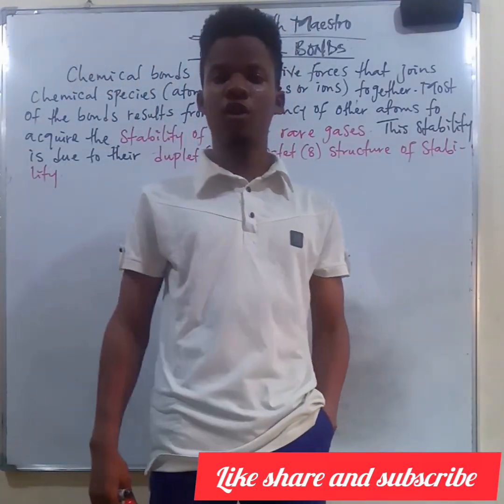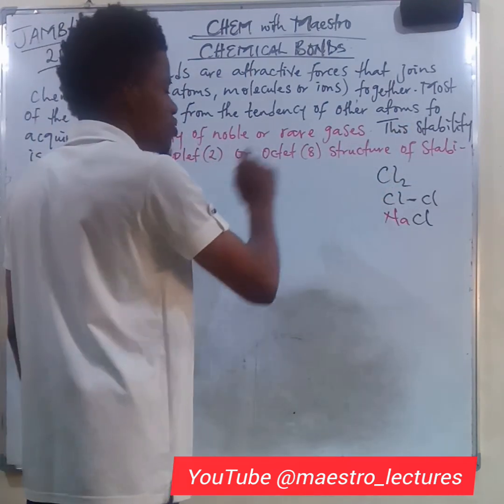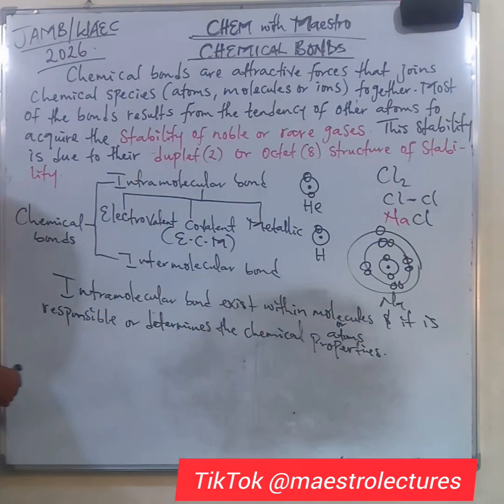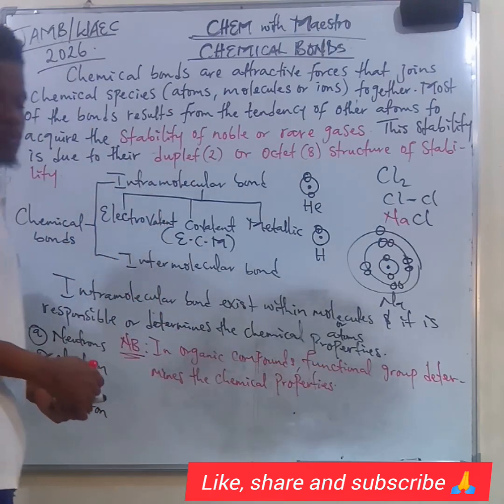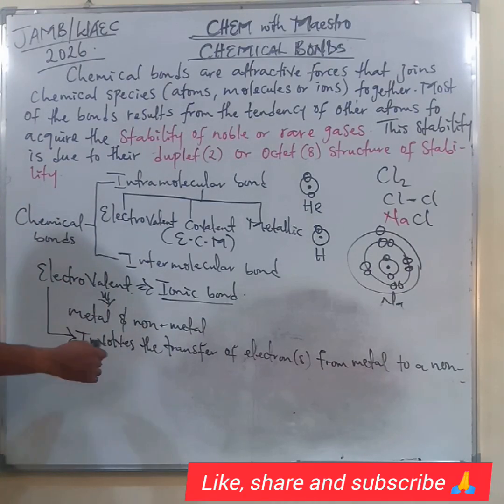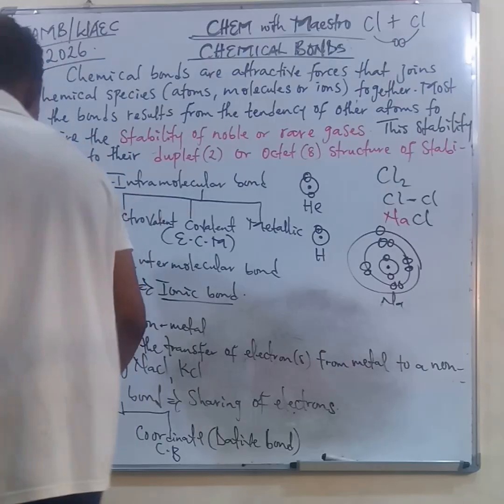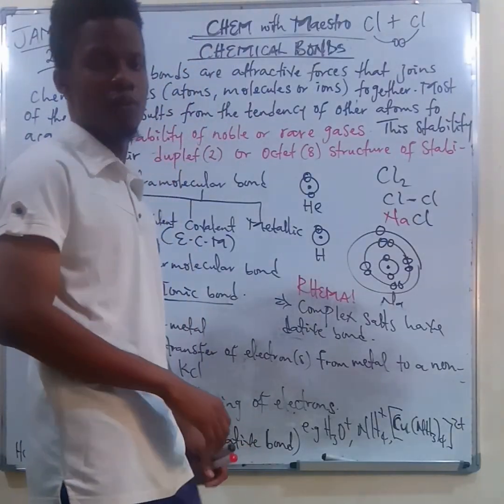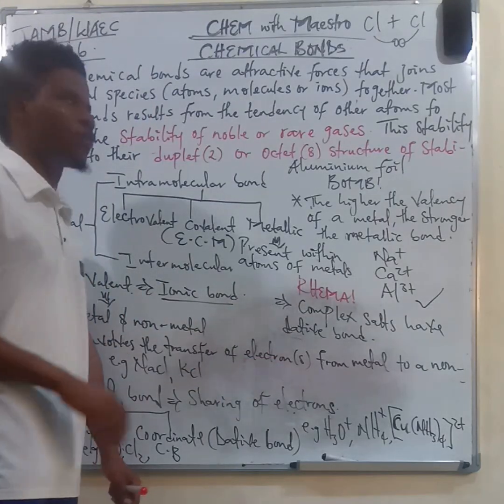CHEMICAL BONDING (INTRAMOLECULAR BOND) 🔥💯💯